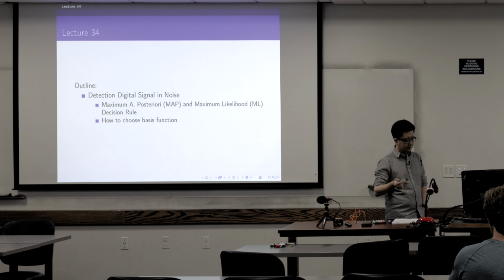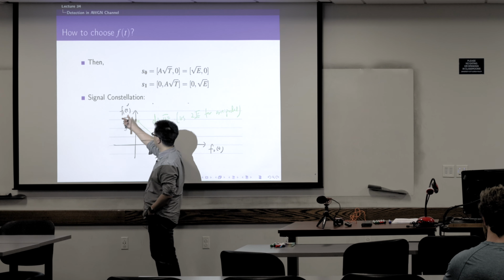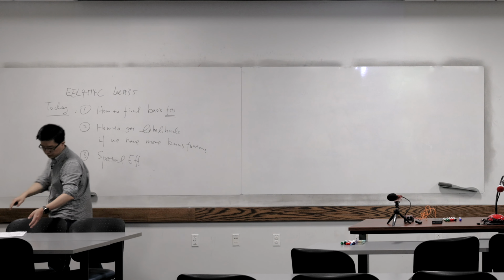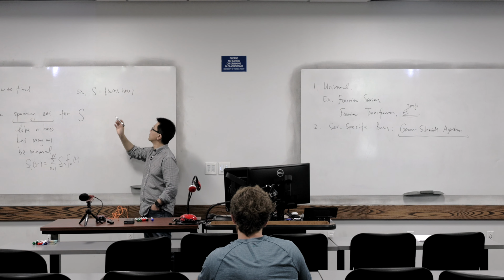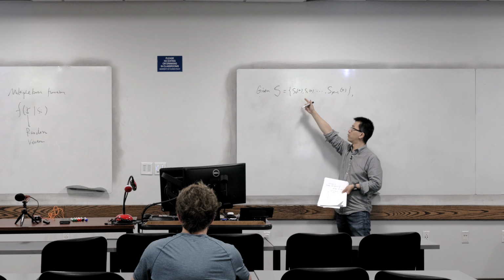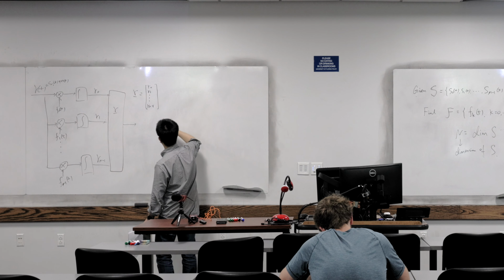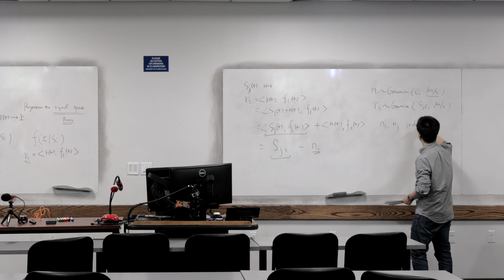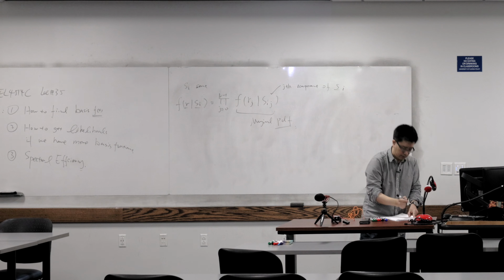EEL4514C Communication Systems and Components, Lecture 35